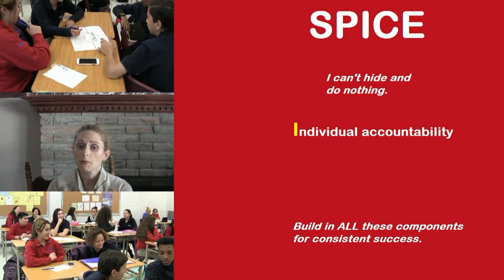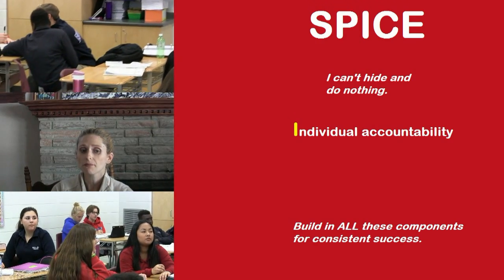Three step interview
Collaborative Learning Pedagogies